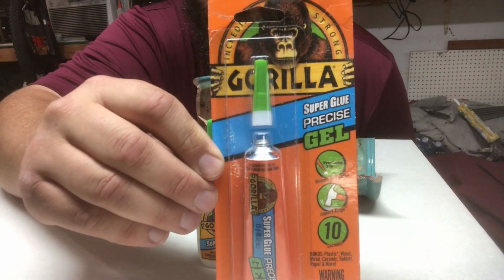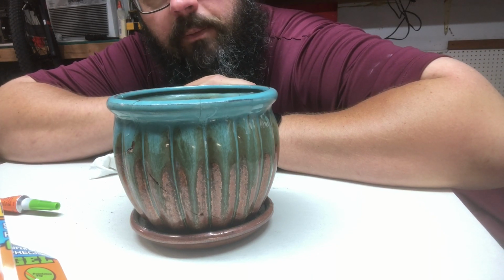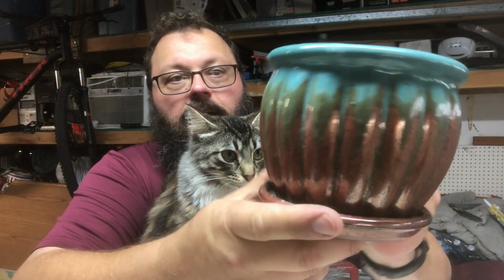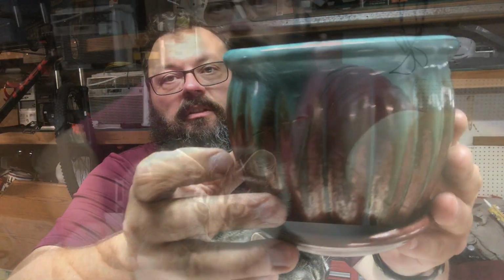Gorilla Super Glue - Tig's Handy Work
Tig, my kitten, knocked over a plant and now I need to repair the pot.  Gorilla Super Glue should do the trick.

Gorilla Super Glue Precise Gel

Brands I Support
Amazon Homepage*